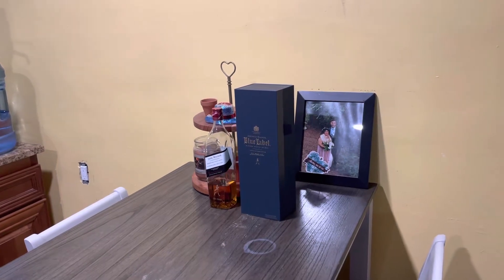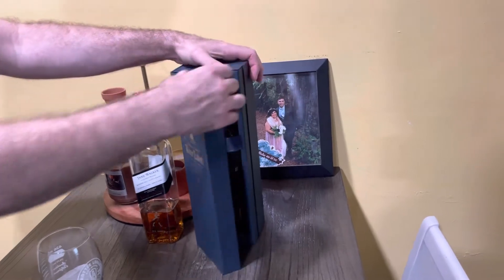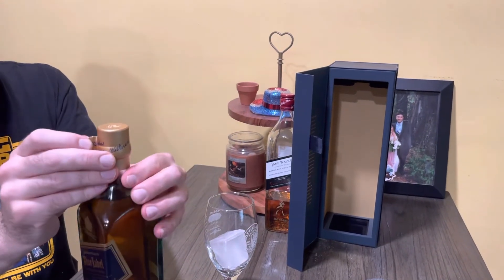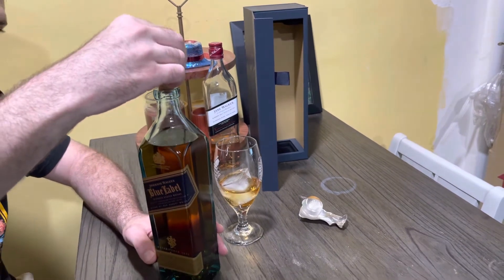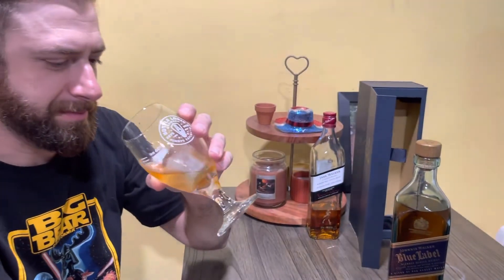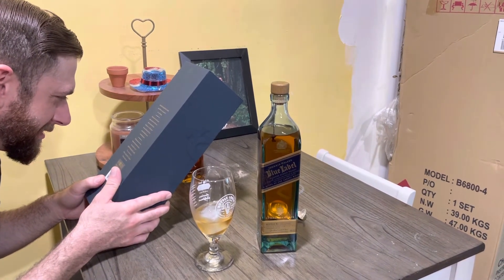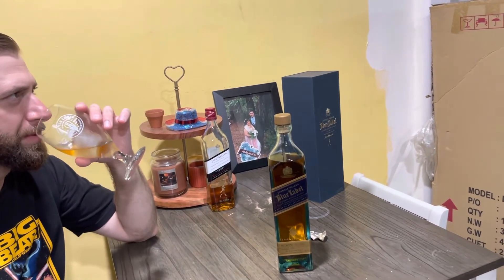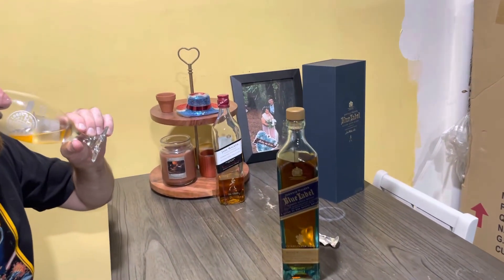Johnny Walker blue label review